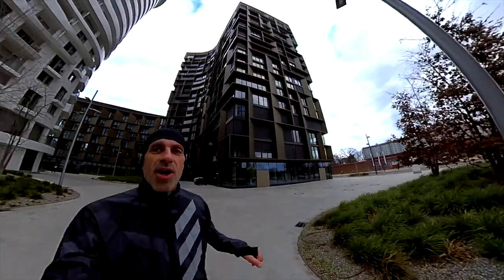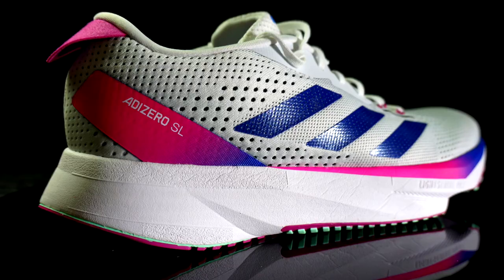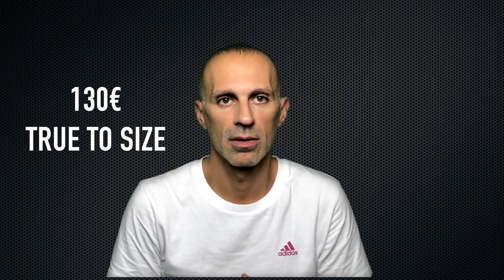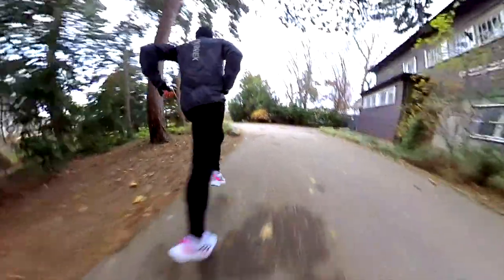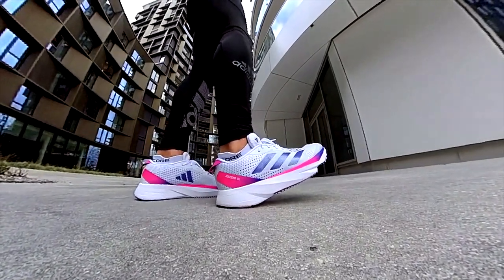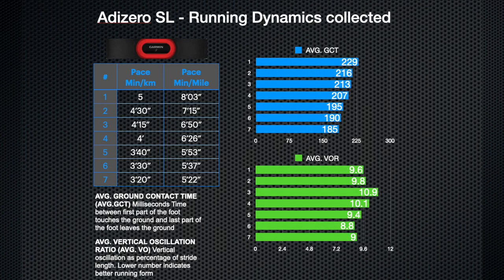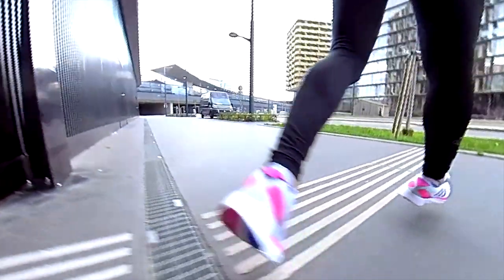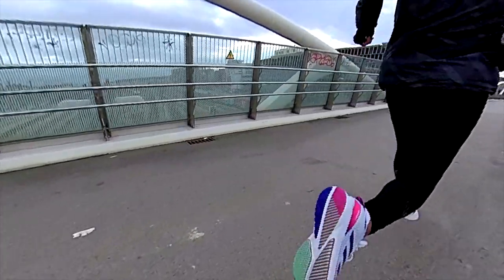Adidas Adizero SL - Initial Review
The shoe is lighter than the previous version and with a good support for the transition.

Will it be the shoe of the year or the next versatile shoe from Asics? Or the new daily trainer?

(01:31) Chapter 1 - Specs
(02:32) Chapter 2 - Outsole, midsole and upper
(06:51) Chapter 3 - Conclusions